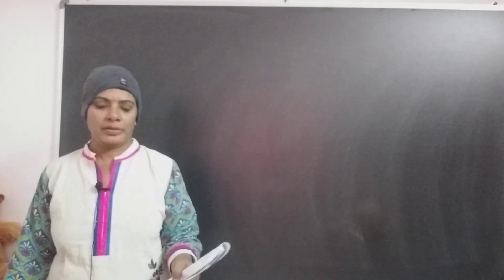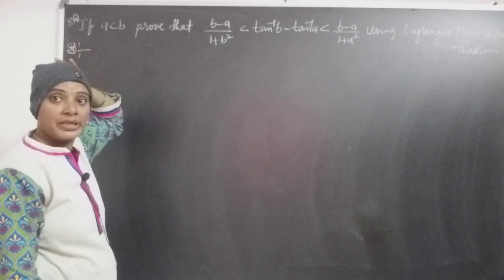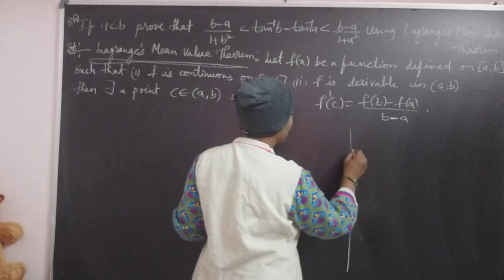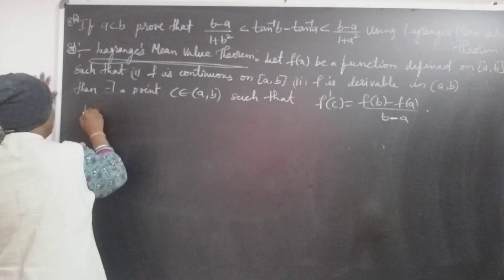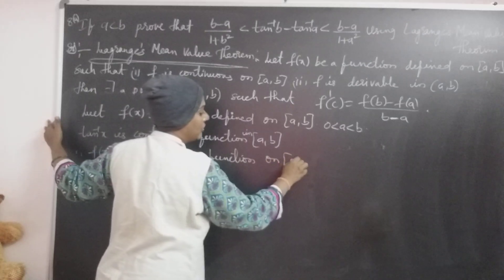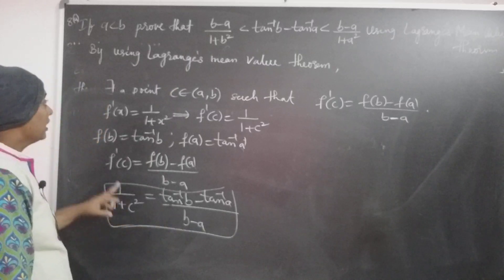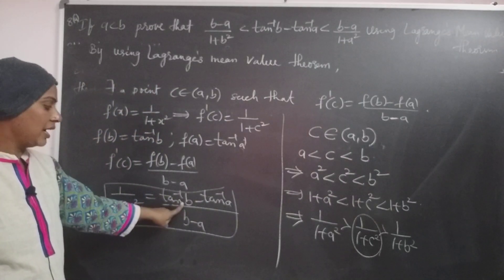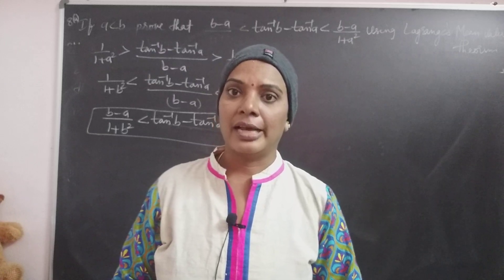B.tech Engineering Mathematics-1. Problem on Lagrange's Mean value theorem in Mean value Theorems.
B.tech Engineering Mathematics-1. Problem on Lagrange's Mean value theorem in Mean value Theorems chapter.